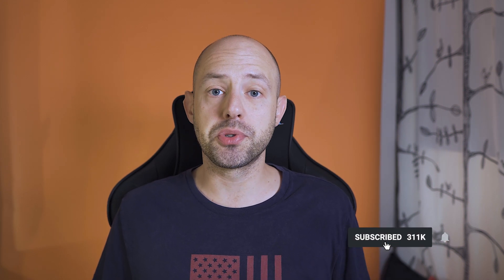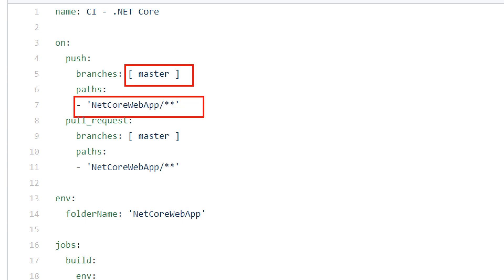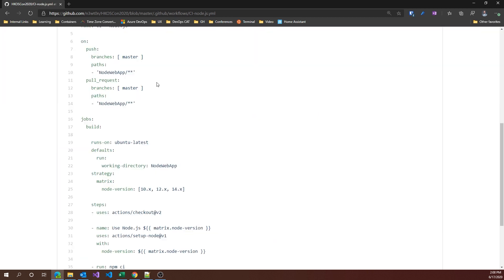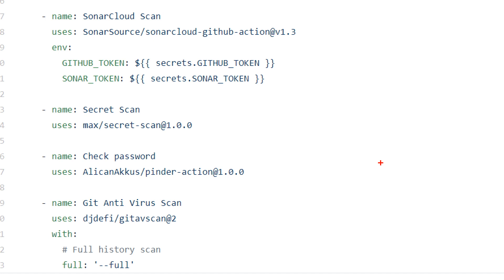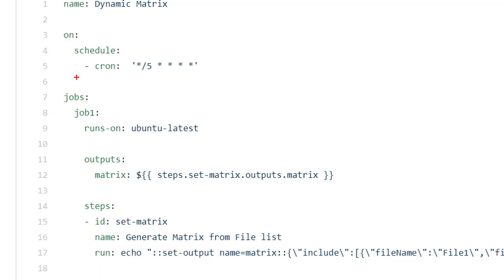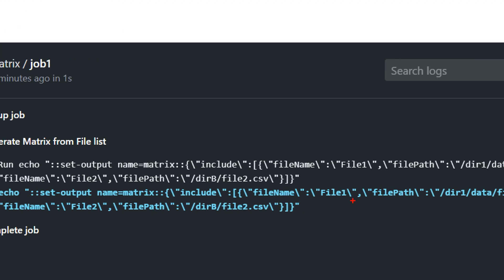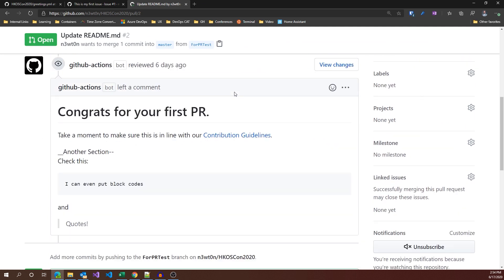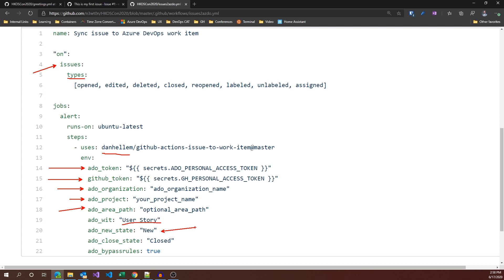Automate EVERYTHING with GitHub Actions!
Are you wondering what can GitHub Actions do, or how to use GitHub Actions?
GitHub Actions is now the most popular Build Platform on GitHub. But it is also much more than a CI system: it is a very powerful automation engine.

Let's take a look at this GitHub Actions Showcase, to learn how we can do CI with Actions, and how we can automate operations on our GitHub projects. Just stop doing it manually, Automate EVERYTHING with GitHub Actions!

🆘 NEED HELP? 🆘

❓QUESTIONS?